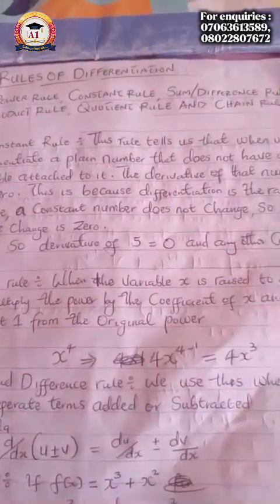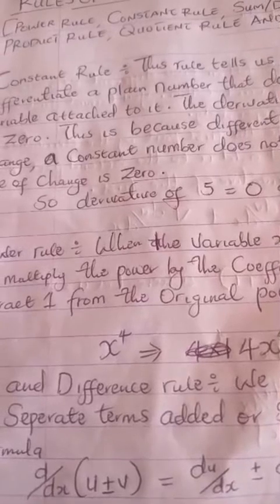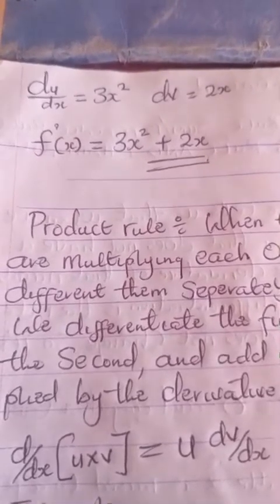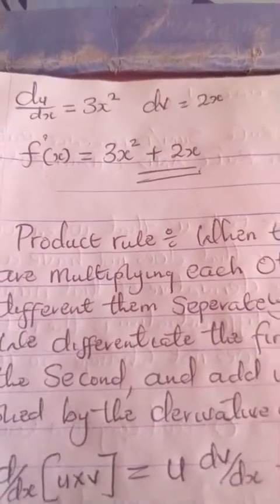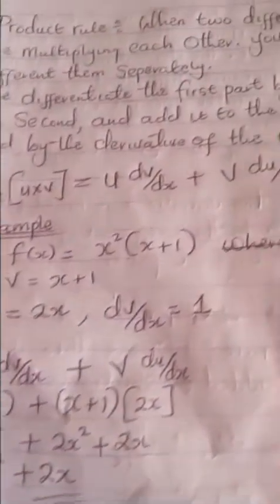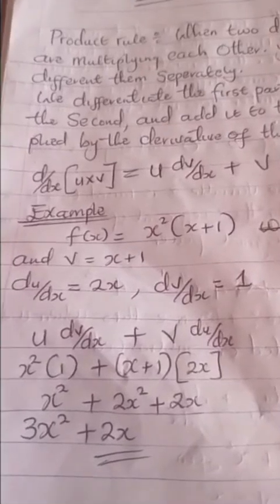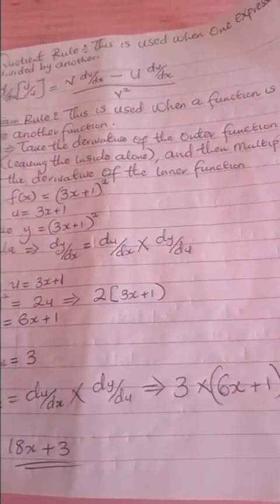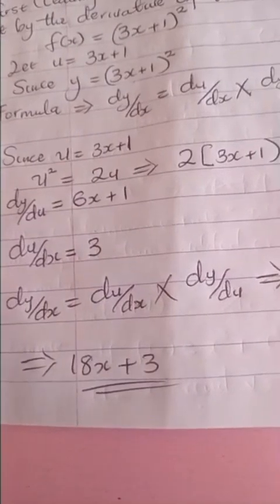MATHS-RULES OF DIFFERENTIATIONS-Mr Kelvin Job